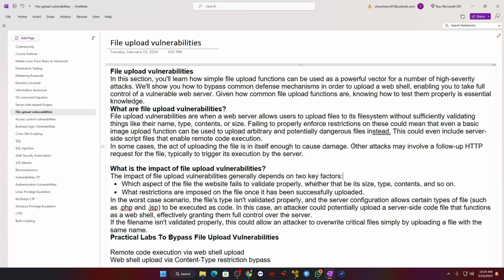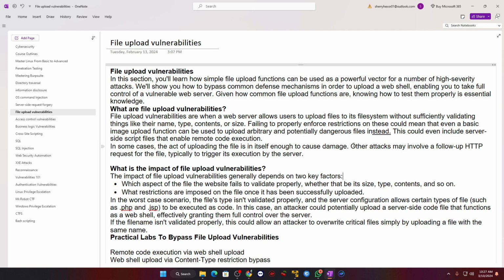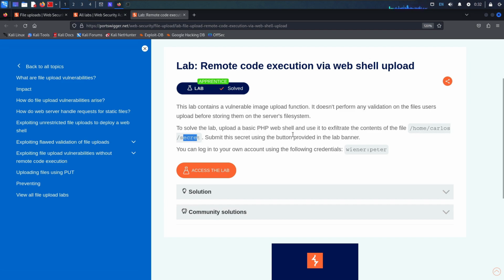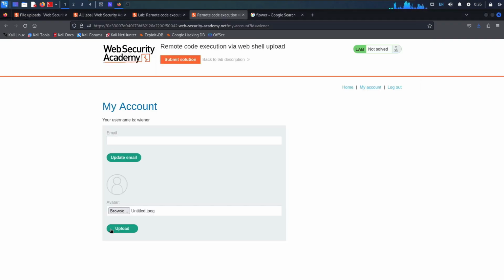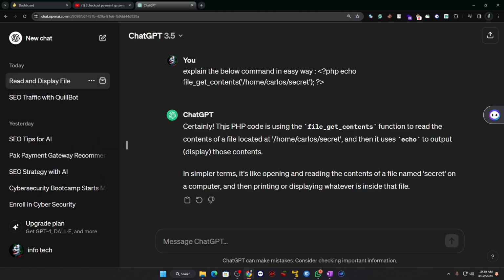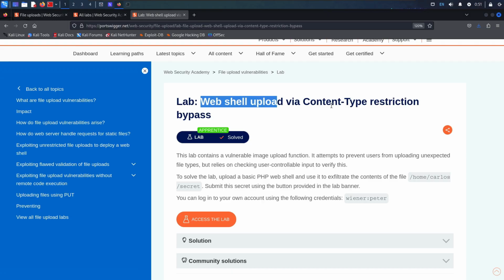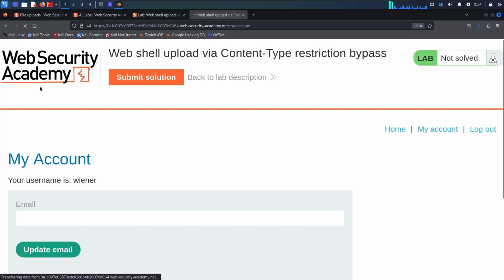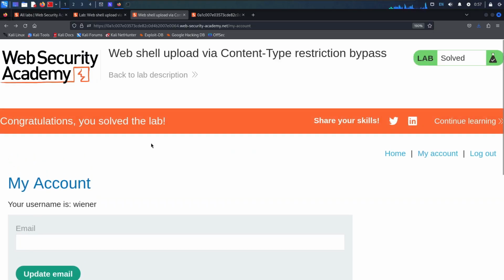How to Hack a Web Server with File Upload Vulnerability: Ethical Hacking Tutorial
💻 Learn how to hack a web server using a file upload vulnerability in this step-by-step ethical hacking tutorial! This real-world attack simulation will teach you how cyber attackers exploit insecure file uploads to gain access to web servers — and how ethical hackers can identify and patch these vulnerabilities.

In this hands-on guide, you'll explore:

What is a file upload vulnerability

How to bypass file validation

Uploading malicious payloads

Gaining remote access to a web server

Tools and techniques used in real-world exploitation

How to prevent file upload attacks and secure your apps

This tutorial is ideal for ethical hackers, penetration testers, bug bounty hunters, and cybersecurity beginners looking to learn practical exploitation skills using legal and responsible methods.